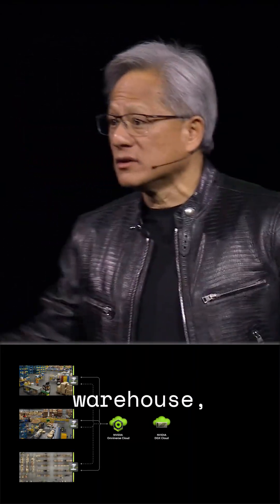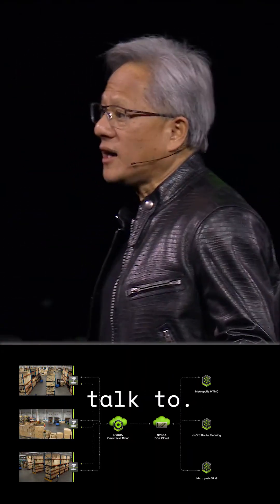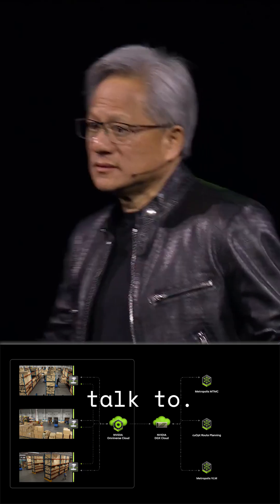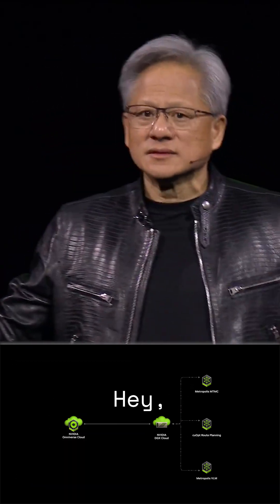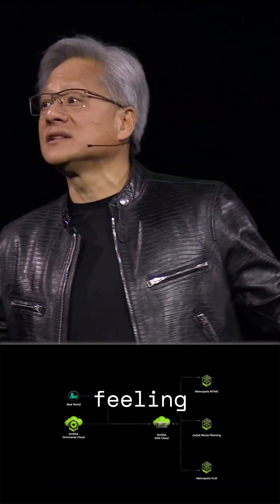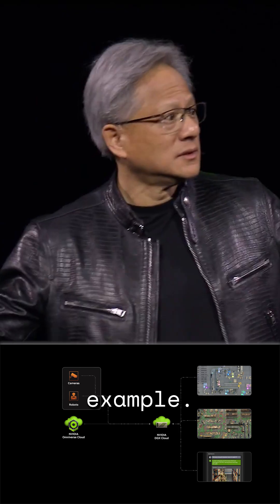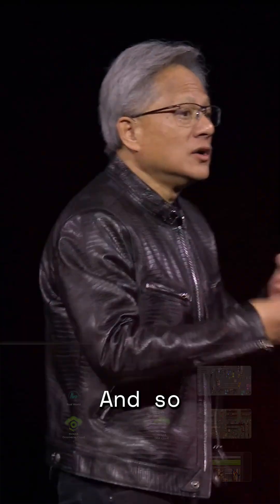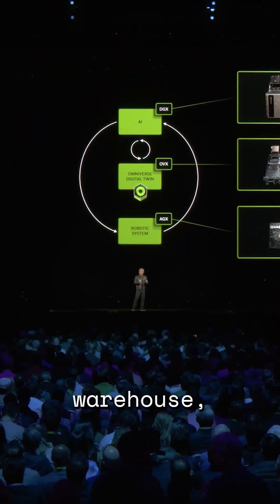NVIDIA’s Omniverse: Where Robots Learn to Work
Robots. Autonomous forklifts. Human workers.
AI that manages everything — and answers when spoken to.

Jensen Huang introduces NVIDIA’s Omniverse: A real-time simulation platform where robots learn how to navigate and behave — before entering the real world.

“Hey SAP Center, how are you today?” The warehouse of the future has a voice.